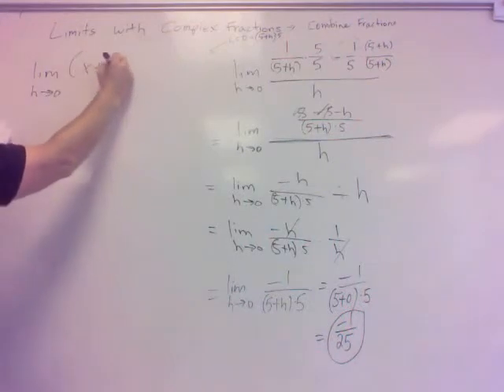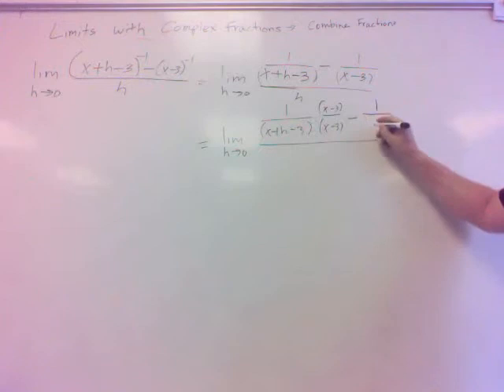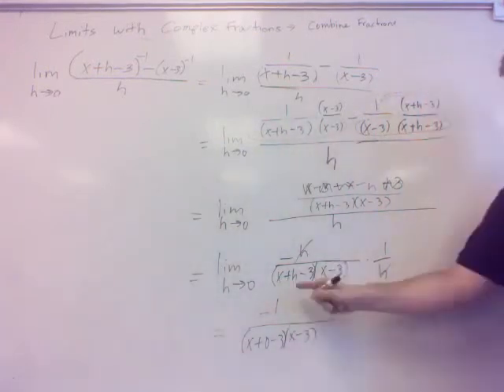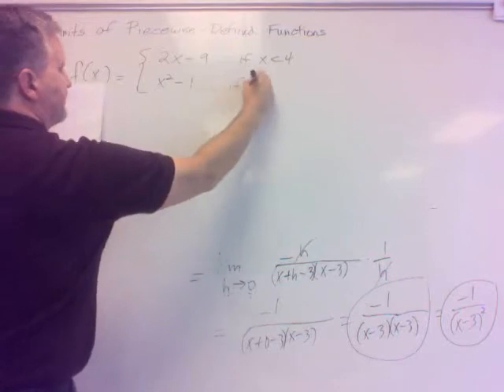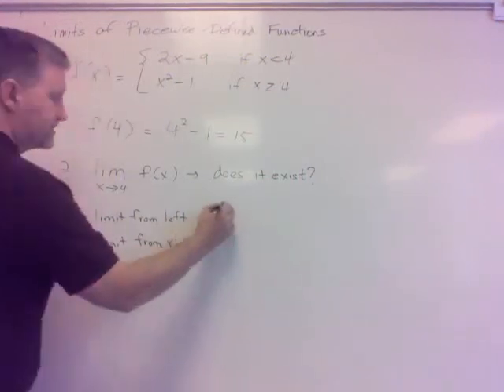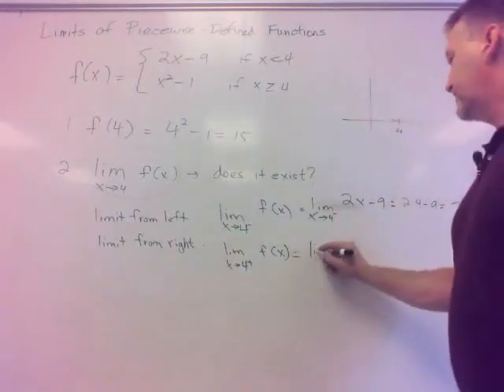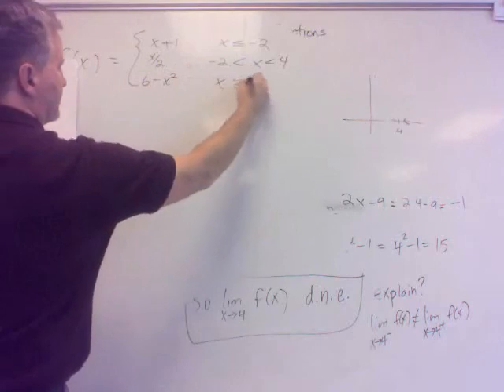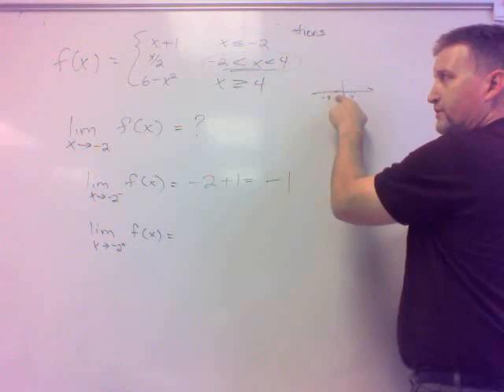261 Section 1.6c Finding Limits & Piecewise Defined Functions edit